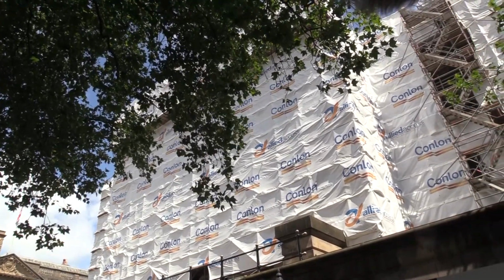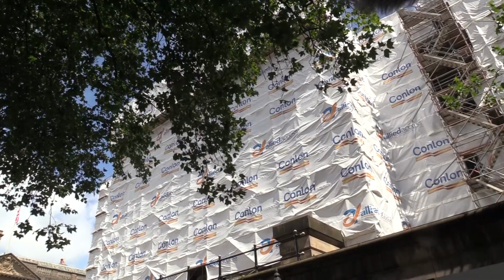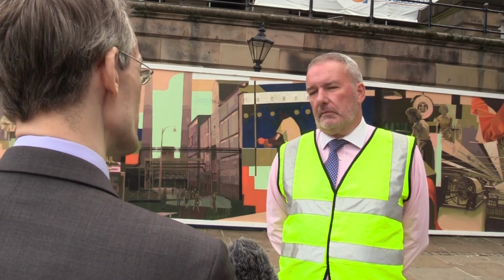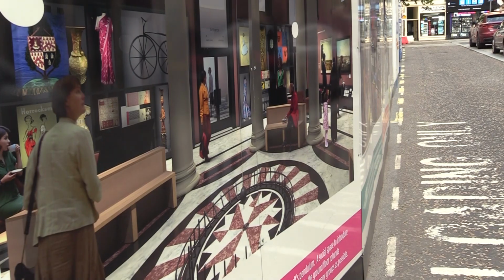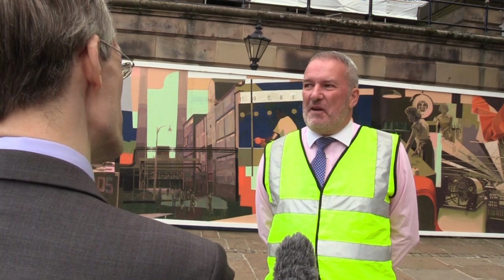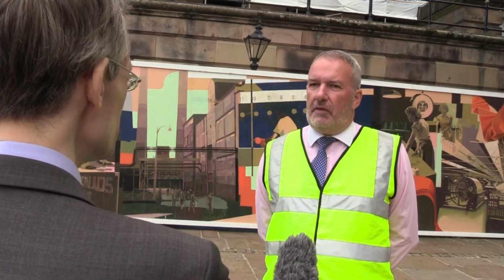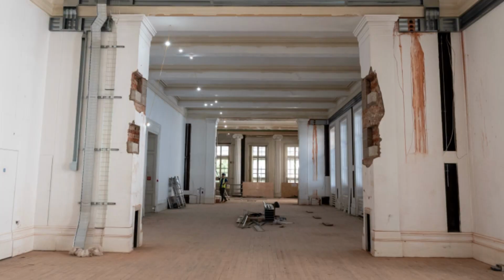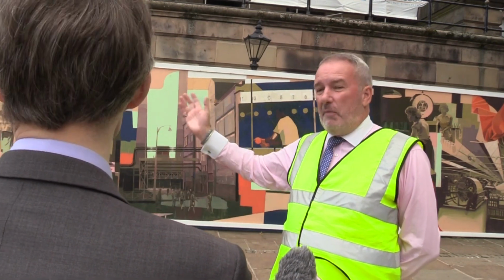Behind the scenes of Preston's Harris Museum revamp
See how the ambitious project is going and find out what to expect when the landmark attraction reopens in 2024.